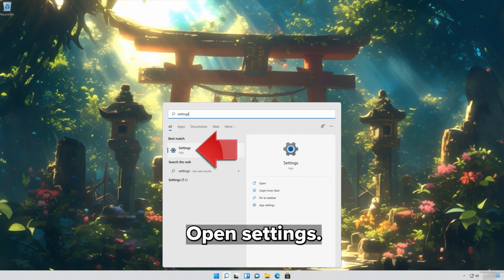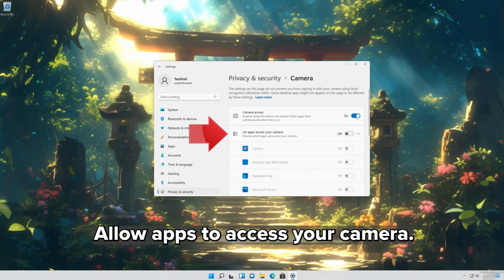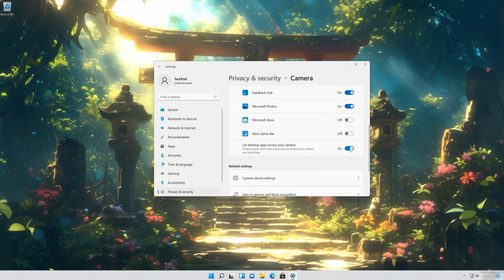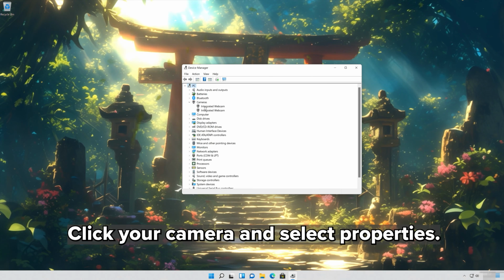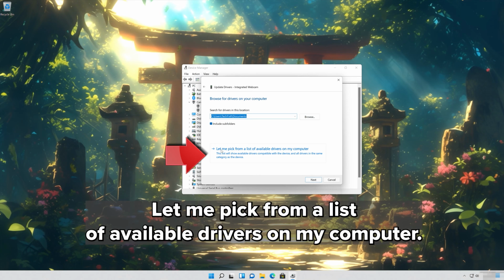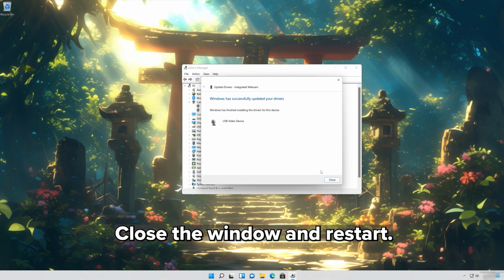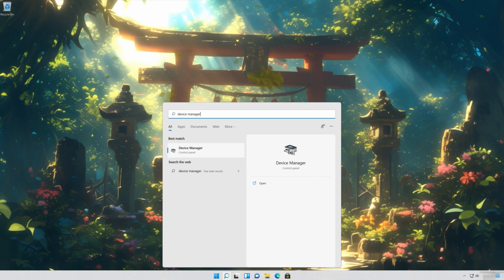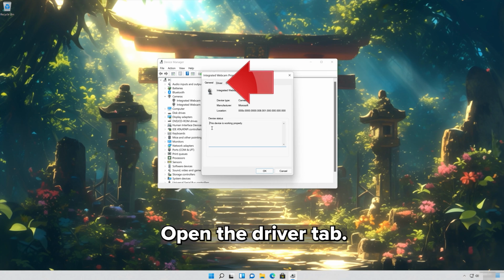Microsoft Surface Pro 9/8 Front And Rear Built-In Camera Not Working FIX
The webcam on your Surface Pro 9 or Surface Pro 8 may not be working due to various reasons, including:  Driver Issues: Outdated, corrupt, or incompatible webcam drivers can prevent the device from functioning properly. It can also be caused by Permission Settings: Incorrect privacy or permission settings may block applications from accessing the webcam. Ensure that the webcam is enabled in the privacy settings and that the necessary permissions are granted to applications requiring webcam access. To resolve these webcam problems, users can try the following troubleshooting steps.

 》 CHAPTERS 《

00:00 Intro
00:34 Solution 1
01:39 Solution 2
03:11 Solution 3
04:24 Outro